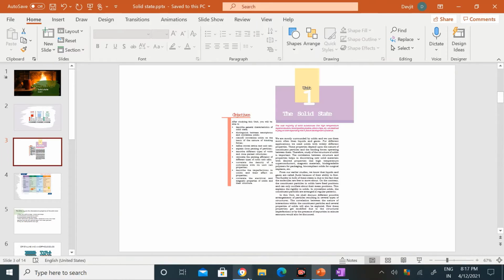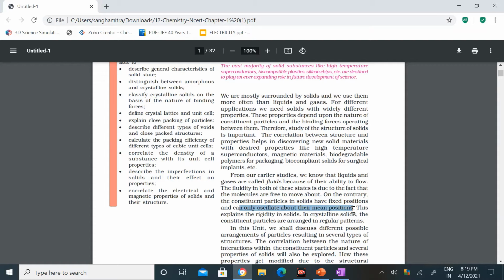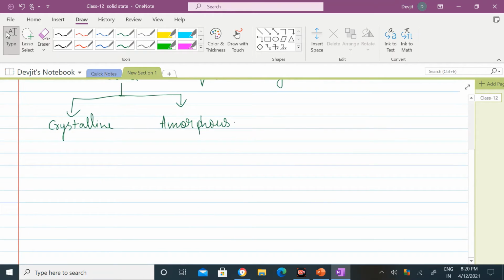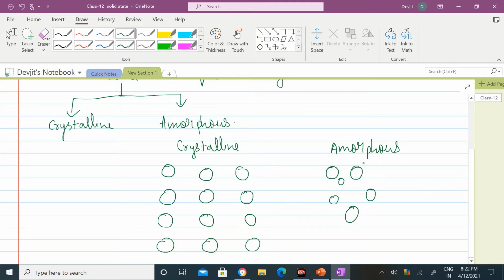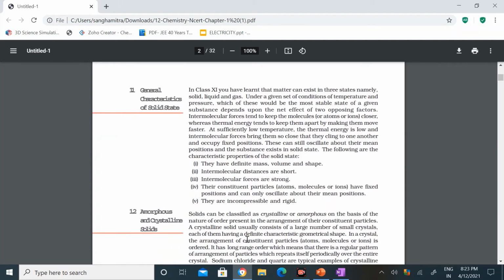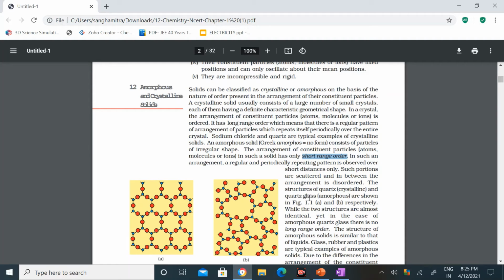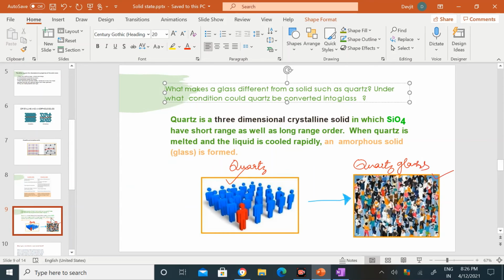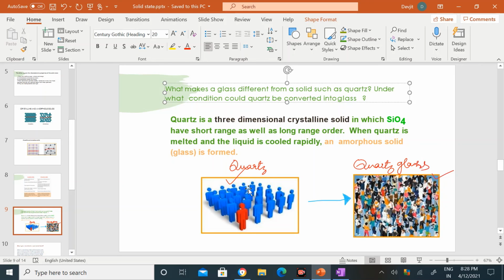CBSE|Class-12|Chemistry|Solid state introduction(hindi) |L-1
CBSE|Class-12|Chemistry|Chapter🔔Sold state |L-1
Solid state class 12 chemistry introduction (Hindi) .
Solid state intext Questions solution .

States of matter  class 12  chemsitry and it's classification by reaction tube